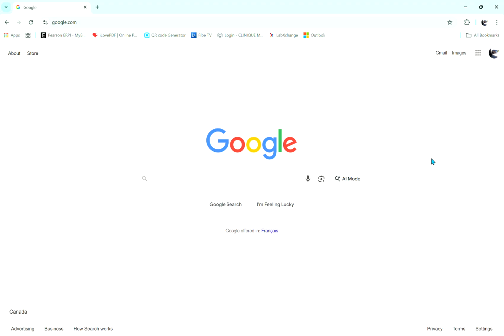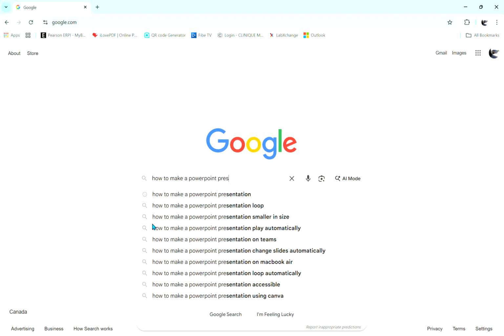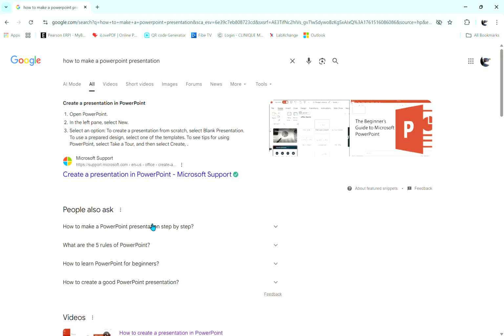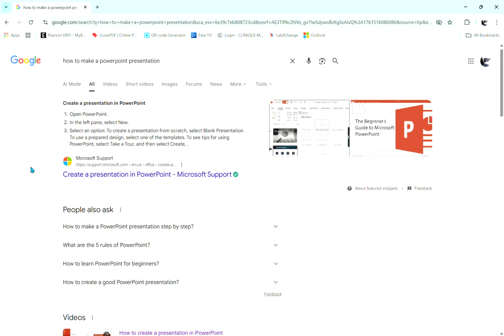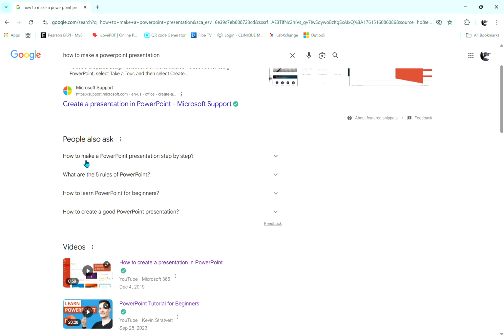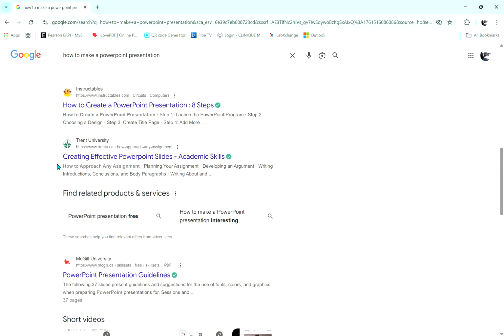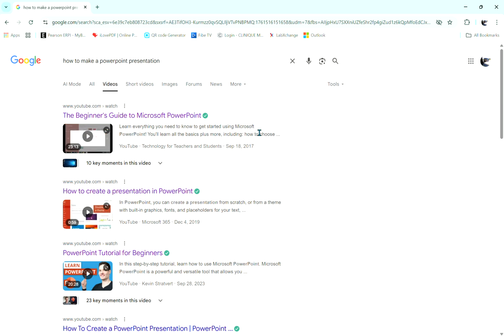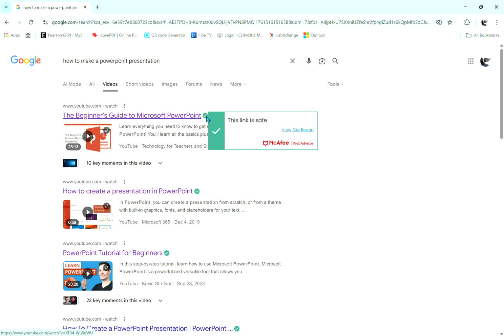How to use google search engine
In this "How to" video, it will show you how search engines are your best way to find instructional videos for what you want to learn!